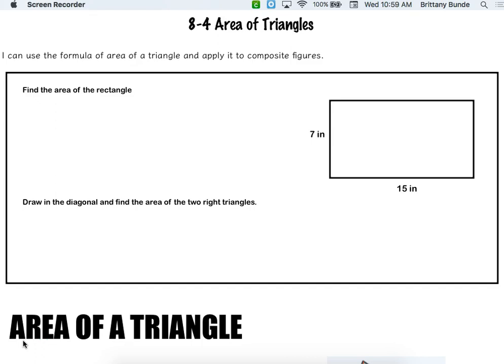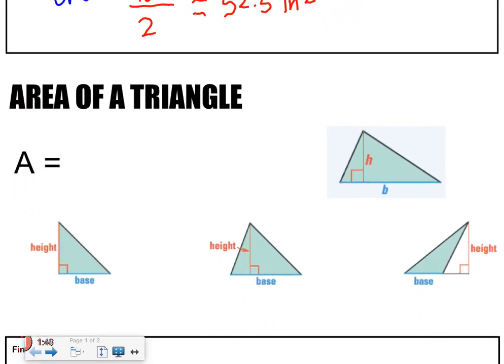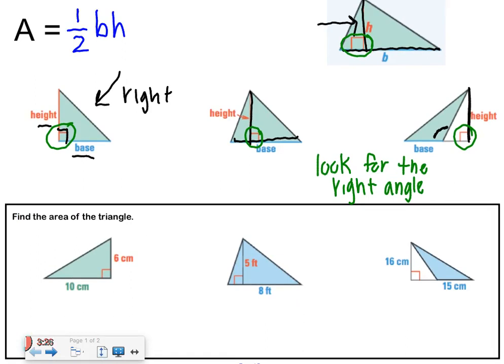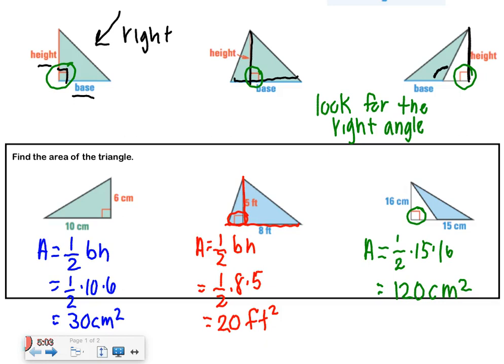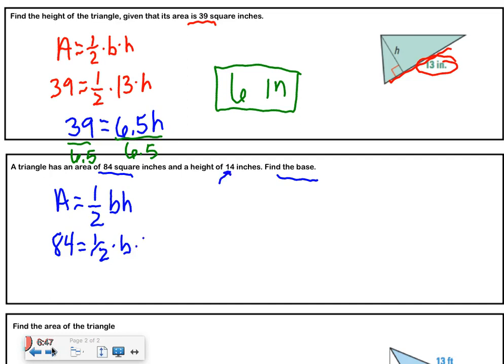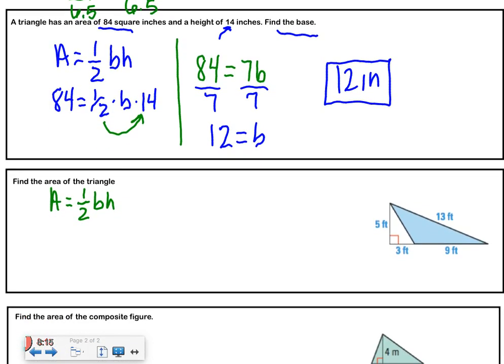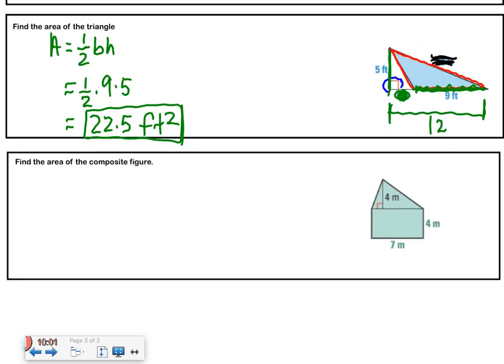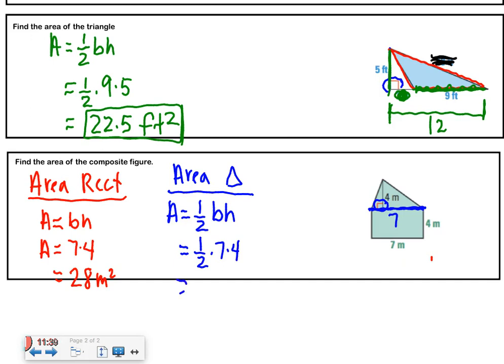Informal Geometry 8 4 Area of Triangles